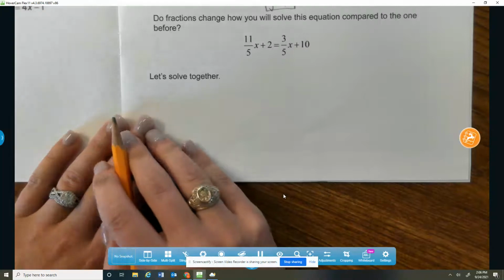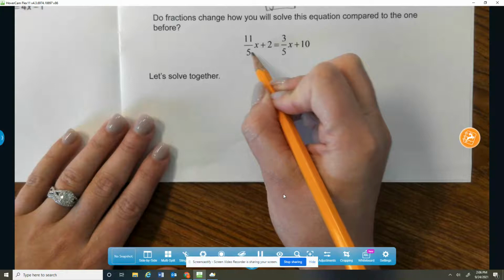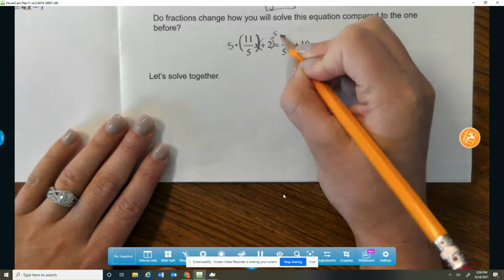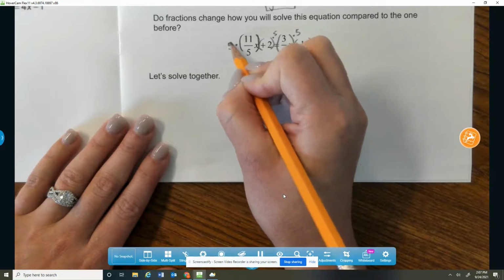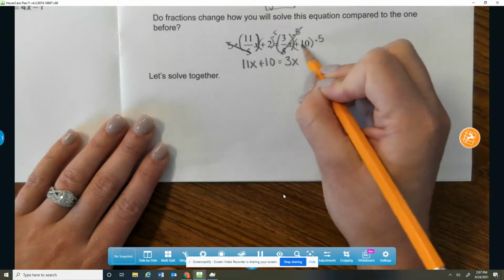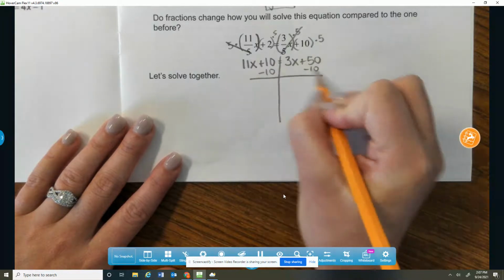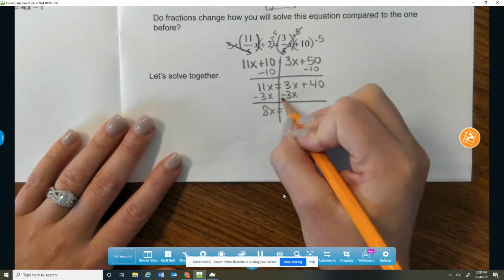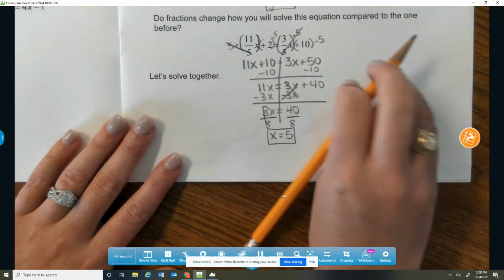Sep 29-Rational Number Coefficient solving 1